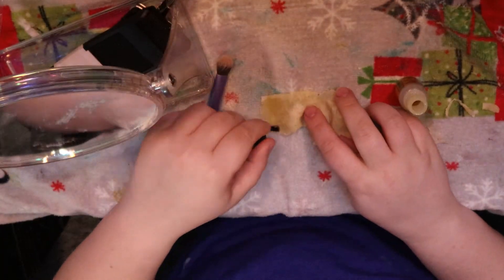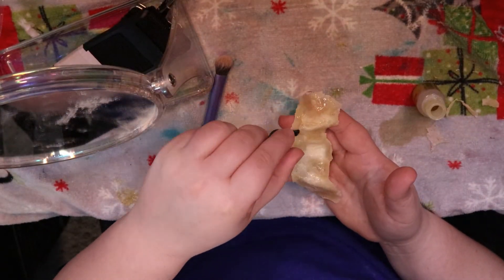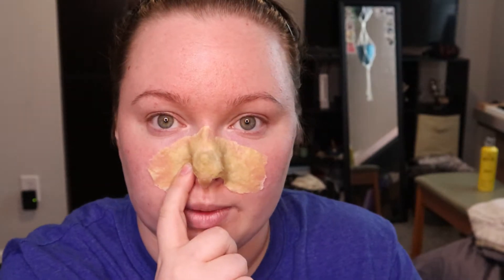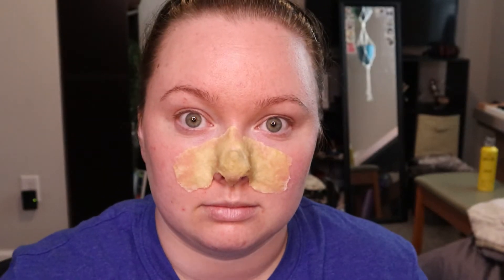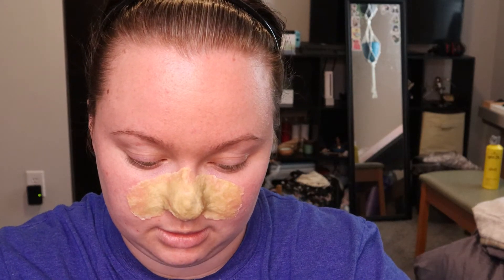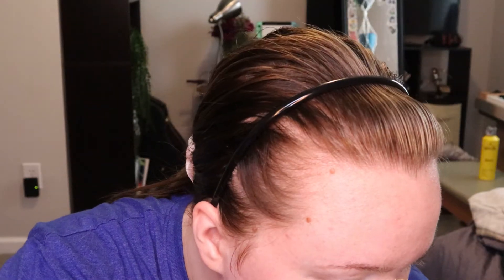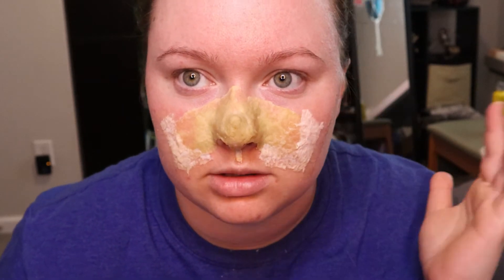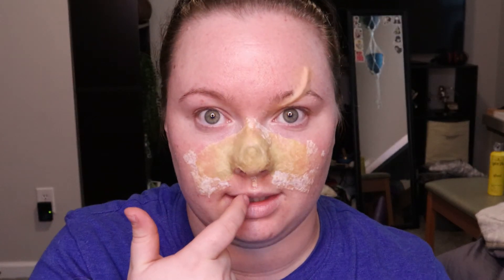D&D Series: Barbarian Hobgoblin Makeup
We love a strong, independent hobgoblin. Today I'll take you through the process of applying your home-built prosthetic and turning it into a makeup/creature.